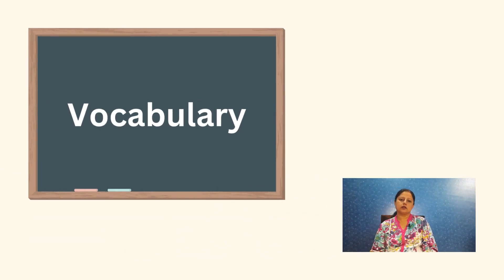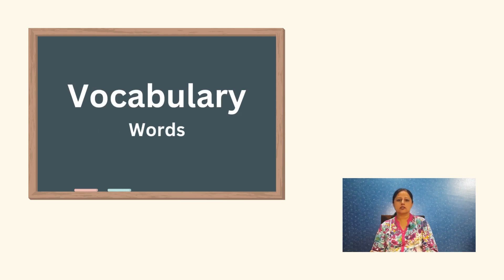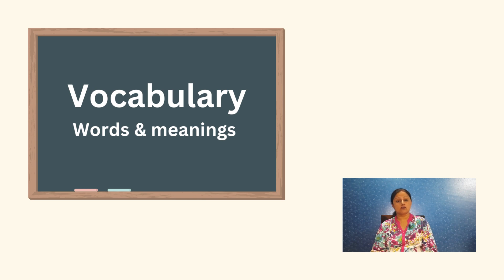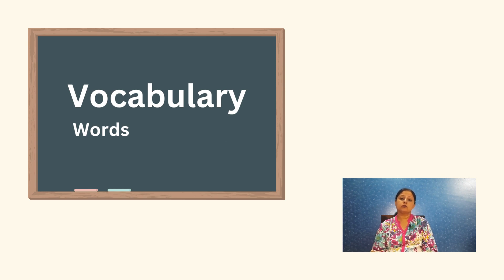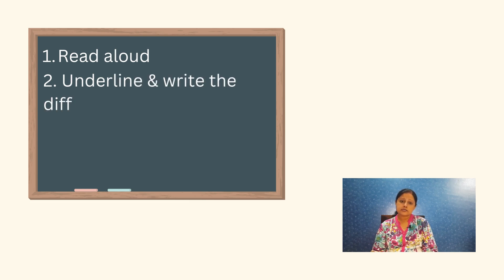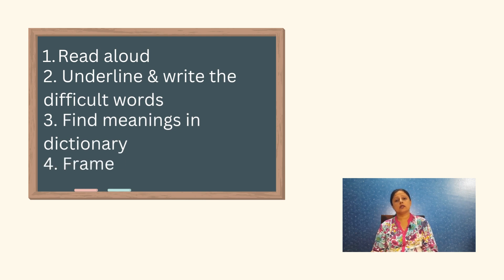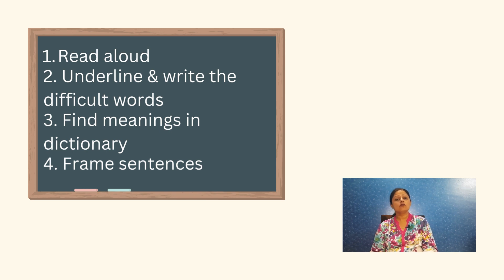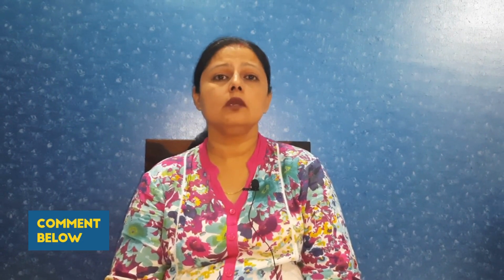How to speak English confidently | Speaking English | Easy tips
Learn tips for being confident while speaking English.